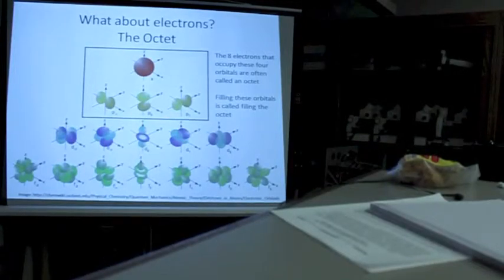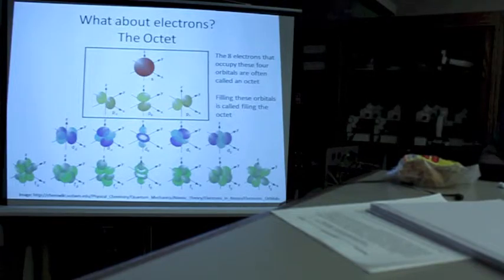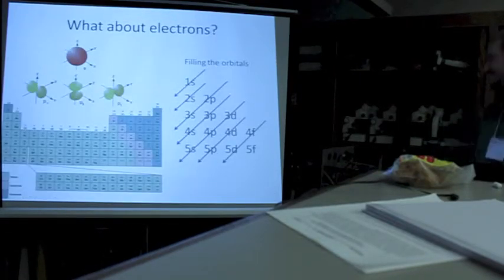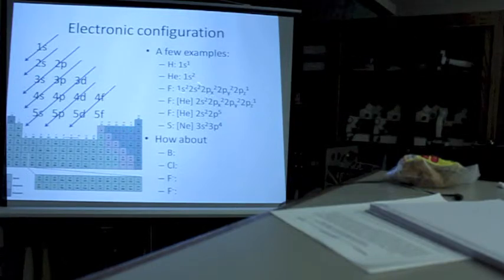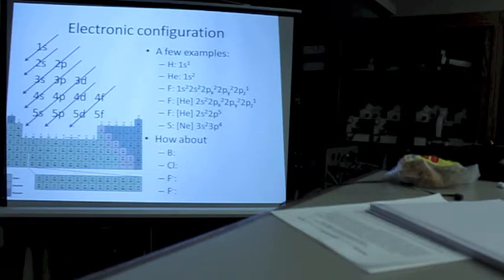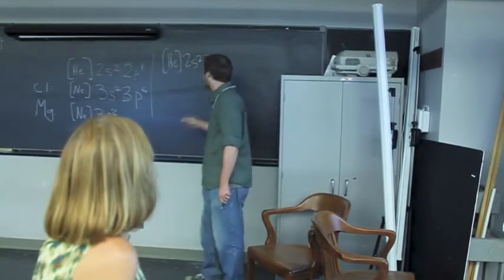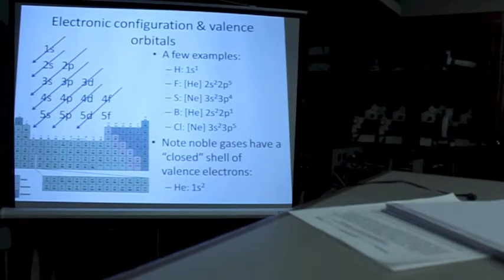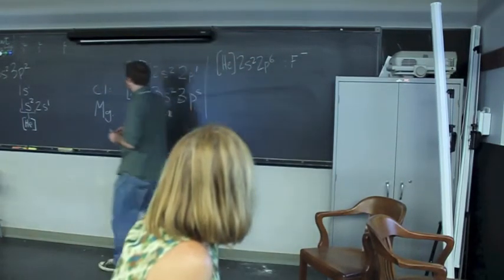Introduction to Atoms and Molecules- Part 3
Part 3 of Dr. Gerrick Lindberg's lecture on Atoms and Molecules, part of the CMTS-SESAME course for middle school teachers. The lecture provided an introduction to the atom:
• What are protons, neutrons, electrons?
• How to use the periodic table to get useful information
 Intro to bonding and molecules
• Covalent (single, double, triple bonds), ionic bonds

The course was held at the University of Chicago, in August, 2012.